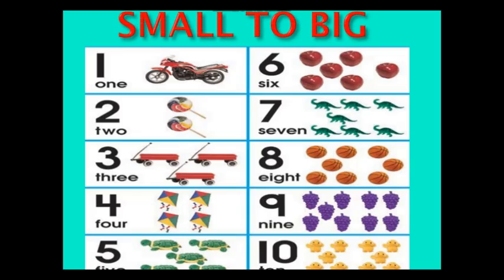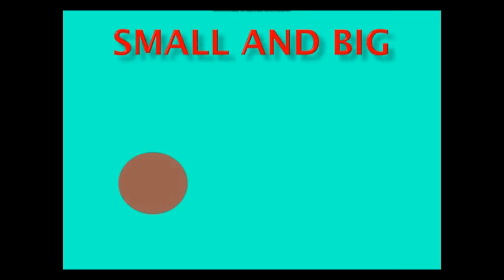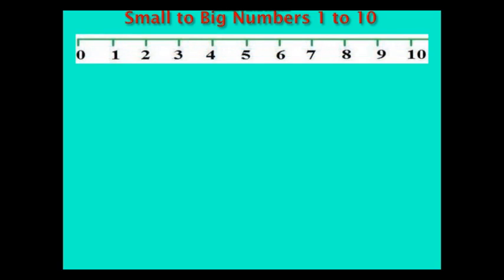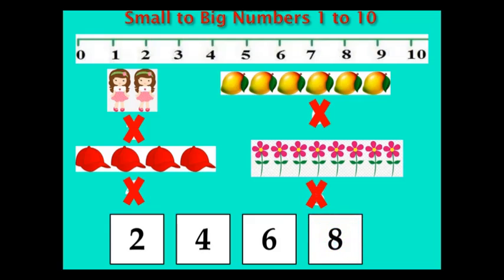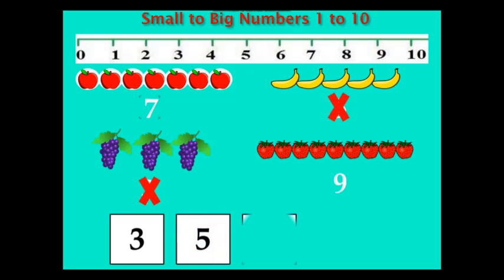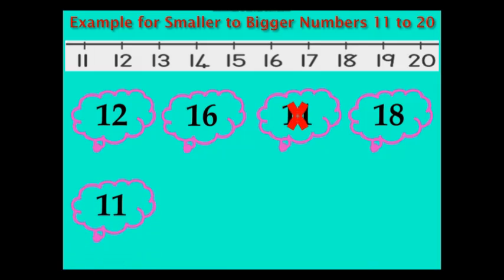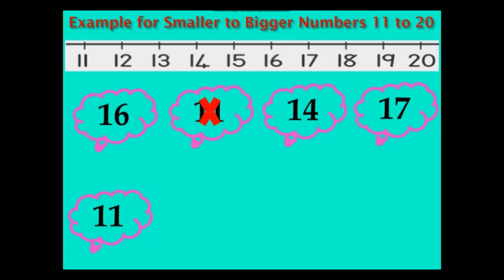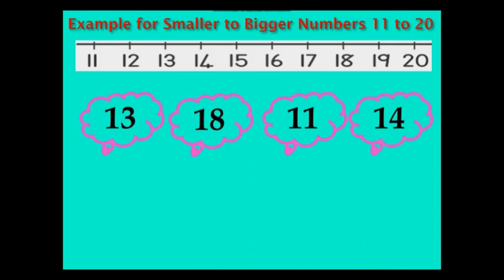UKG | Small to Big Numbers | Maths for Kids | Smaller to Bigger Numbers | Ruby Park Public School